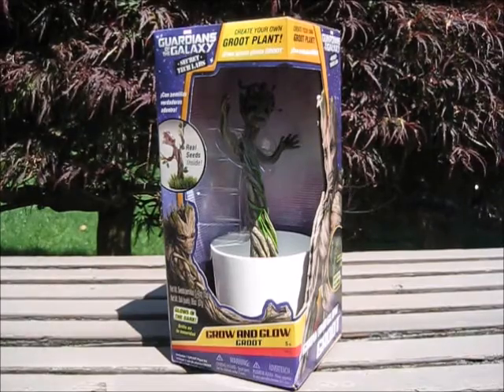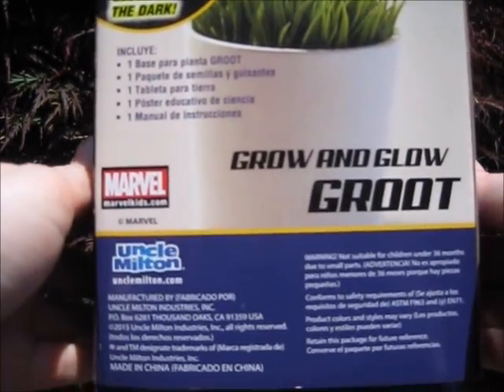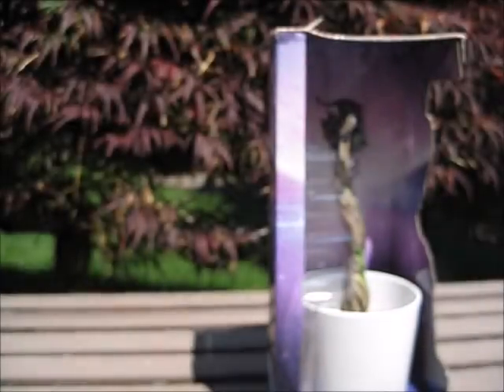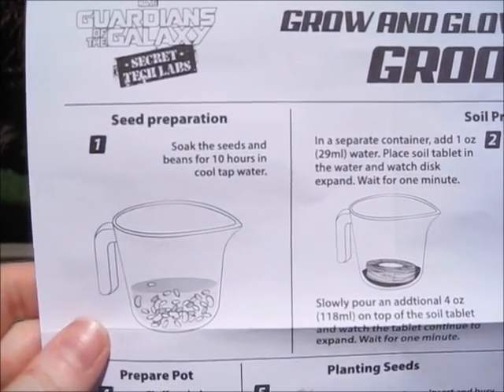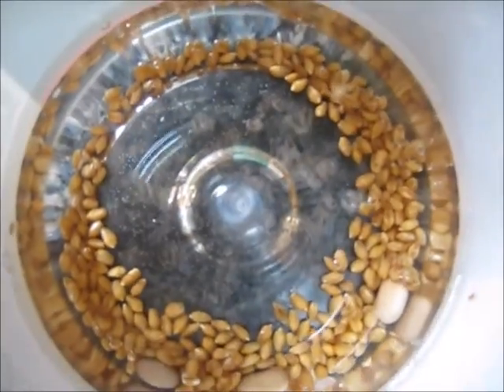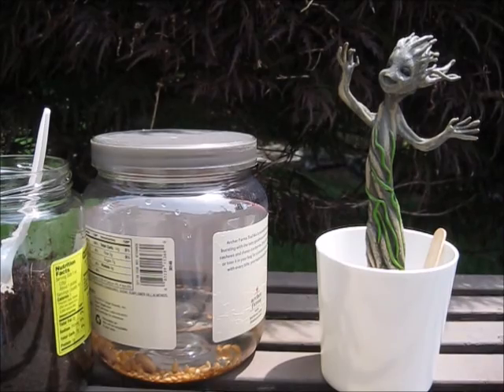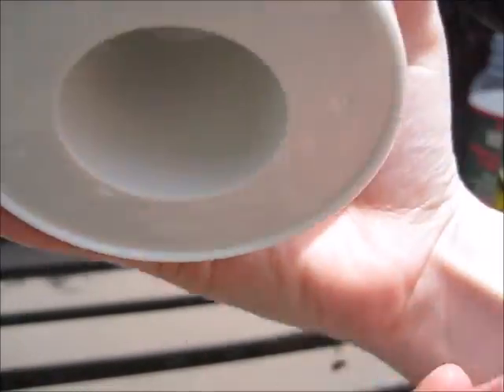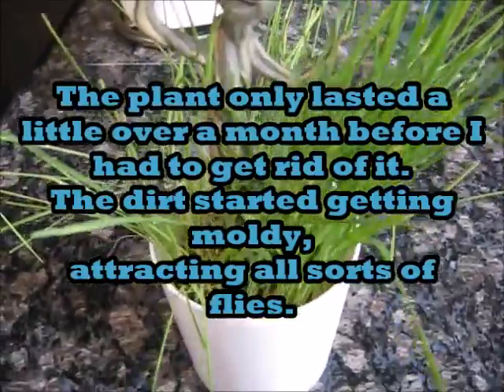RR 41- Uncle Milton's Grow and Glow Groot!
Today's review features the Uncle Milton / Marvel Secret Tech Labs- Grow and Glow Groot! A nifty science kit that not only teaches about plant life/ growth but features everyone's favorite Marvel Guardians of the Galaxy, talking space tree being GROOT! AND HE GLOWS IN THE DARK!

I AM GROOT!!!